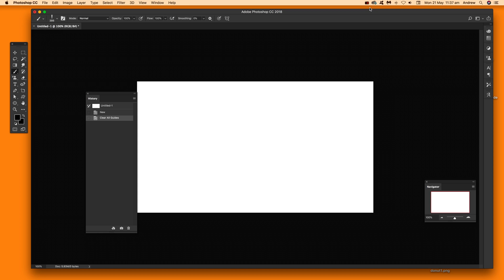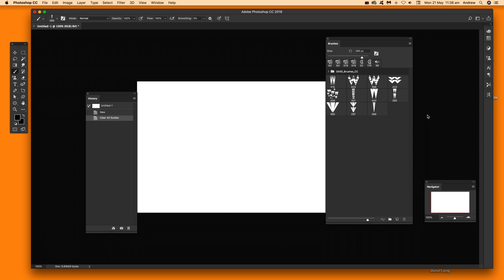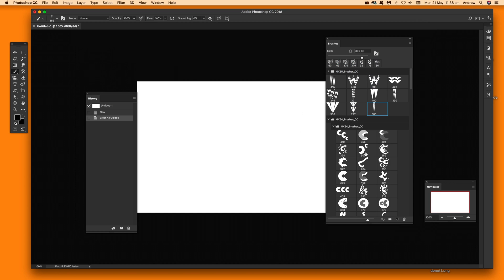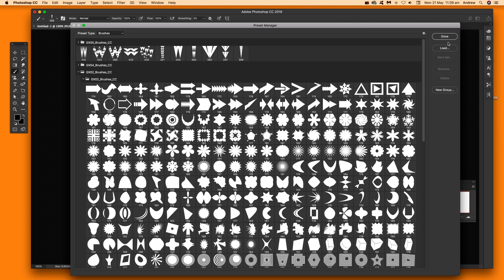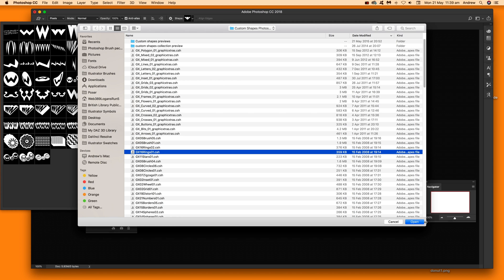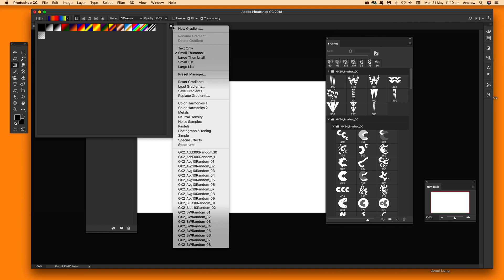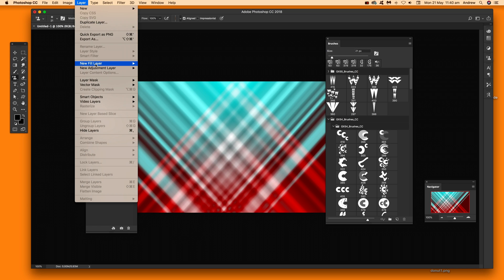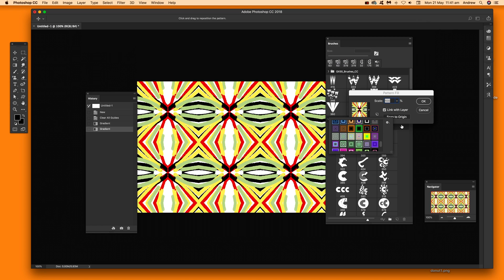Loading Photoshop presets into CC such as brushes / gradients tutorial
How to load / add brushes / patterns / shapes / gradients etc into Photoshop CC - quick guide to adding brushes and gradients into the application in CC etc (note with 2020, things have changed and please check out our other tutorials on graphicxtras